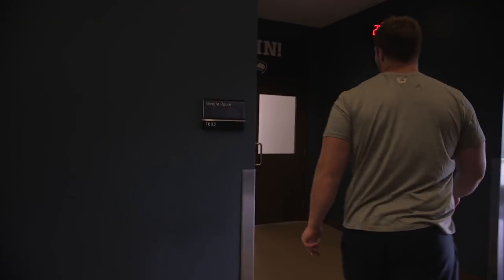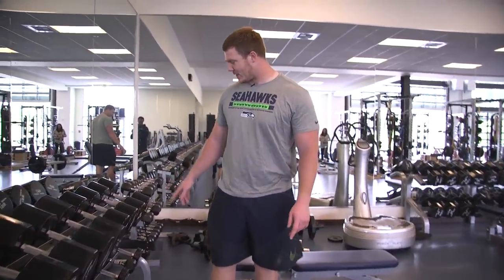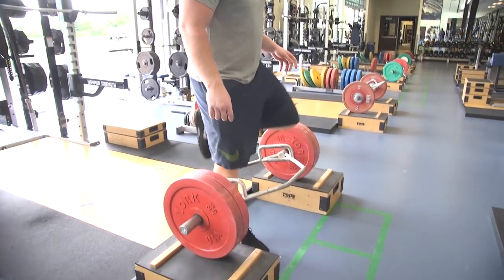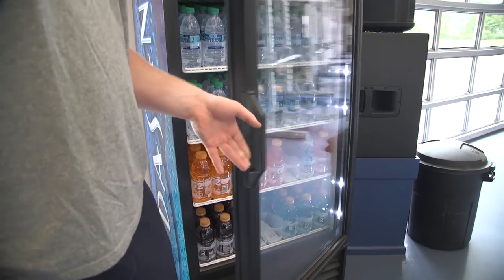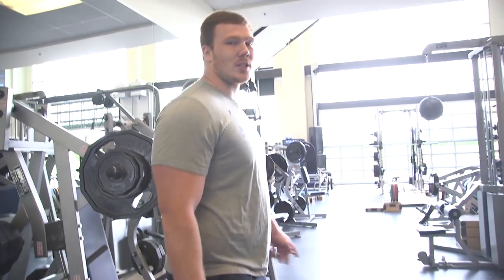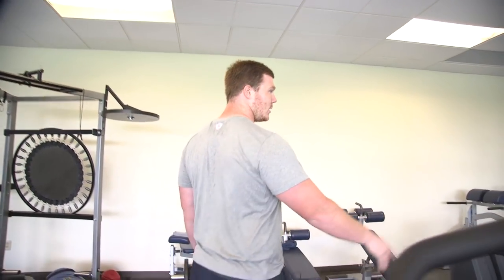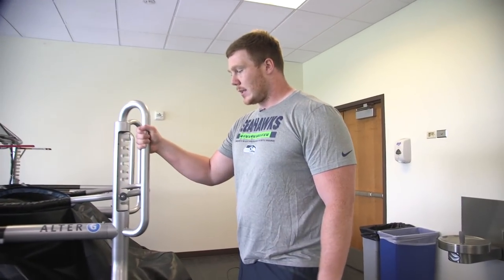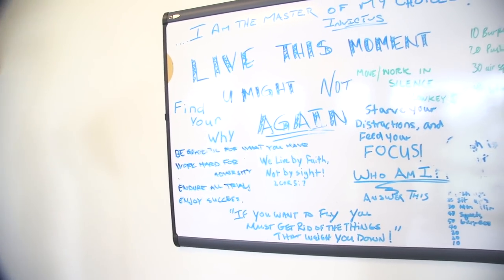VMAC Views - Weight Room with Ethan Pocic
Seahawks offensive lineman Ethan Pocic gives you a look inside the Virginia Mason Athletic Center as he shows you around the weight room.